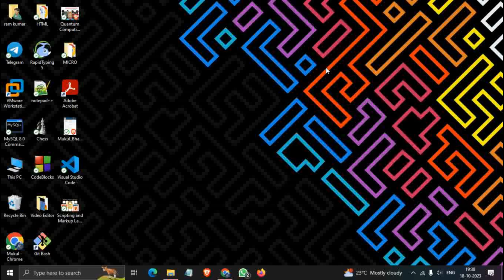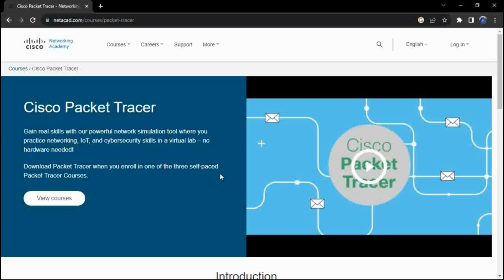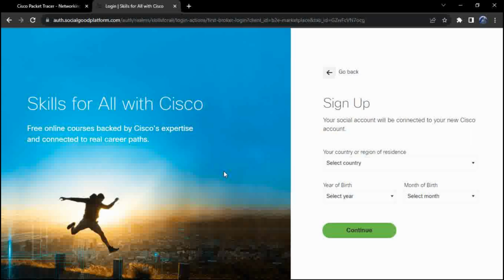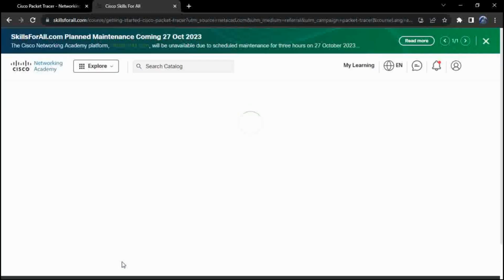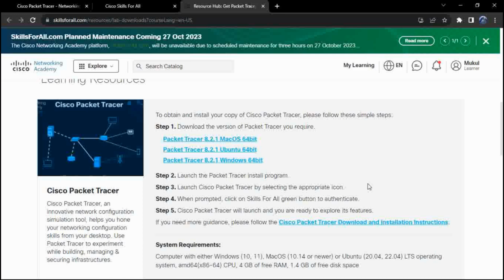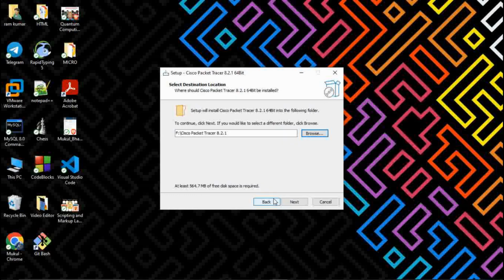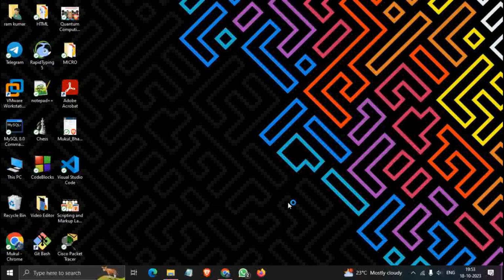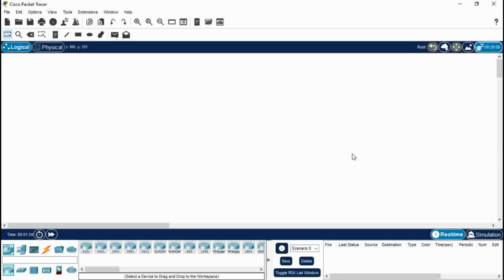How to Download & Install Cisco Packet Tracer Step-By-Step Guide in English/Hindi [2023]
Hello Everyone, I have given you the step-by-step guide to install the Cisco packet tracer in simple English in this video.